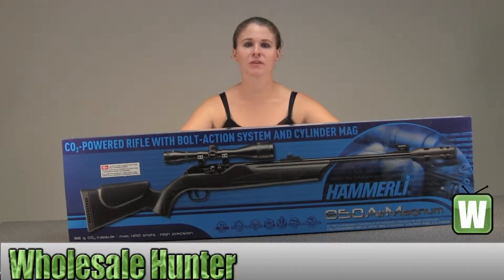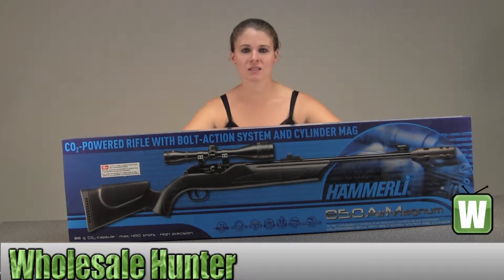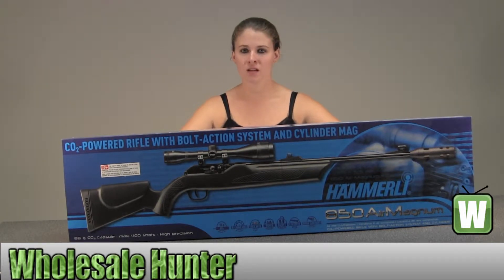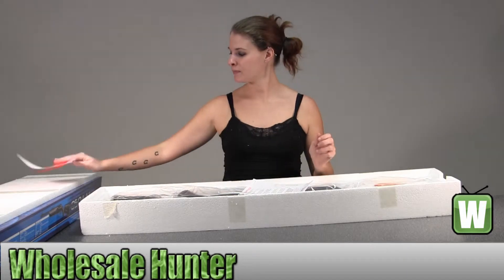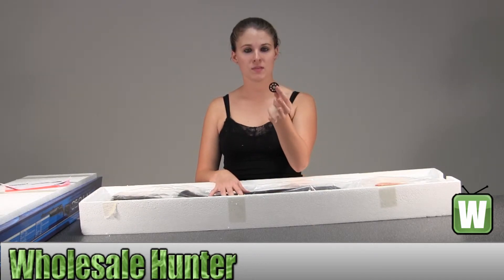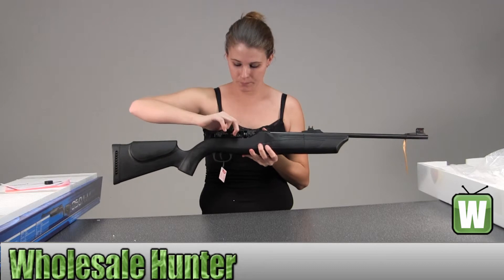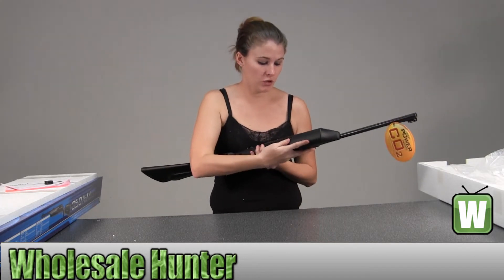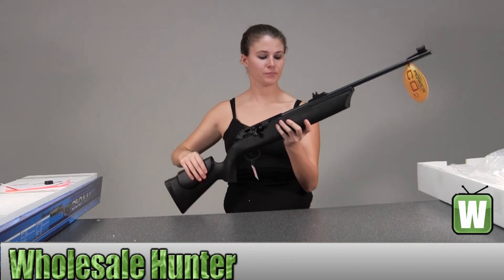Umarex USA Hammerli 850 Air Magum .22 Pellet 2251001 Unboxing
This is our unboxing video for the Hammerli 850 Air Magum .22 Pellet mfg# 2251001 . At Wholesale Hunter